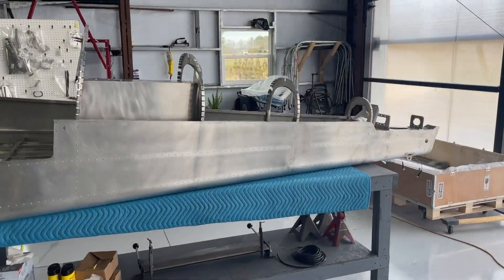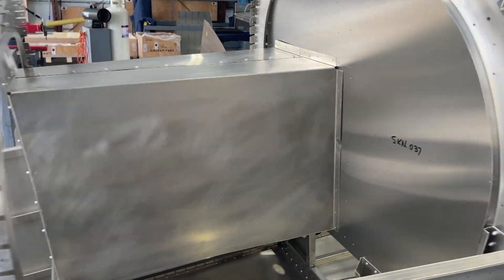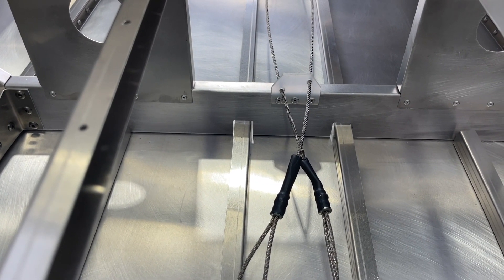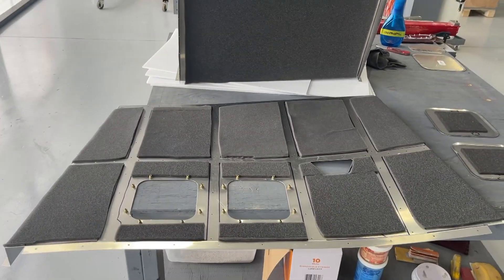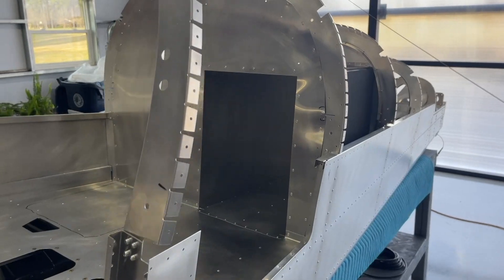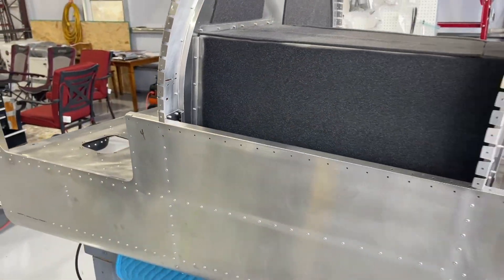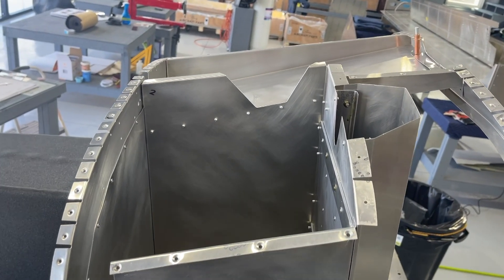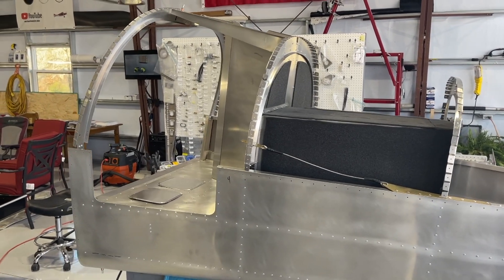Parachute Box & Rocket Tube Rear Fuselage [Sling TSi Build Video #9]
Completed the rear fuselage as far as I want to take it to this point.  Still need to install wiring and top skins, etc.

This video series features my construction of the Sling TSi experimental aircraft.